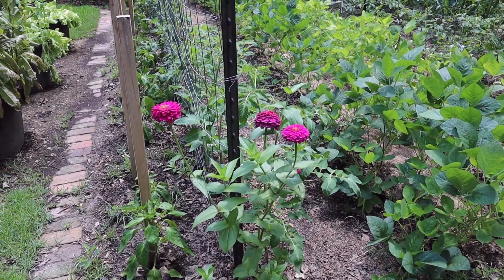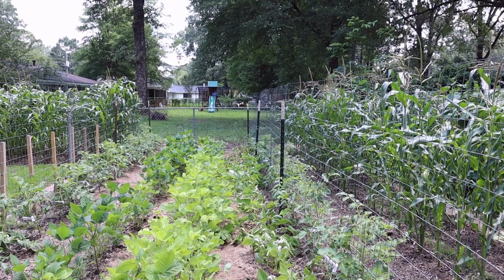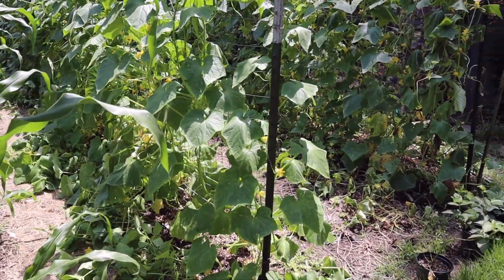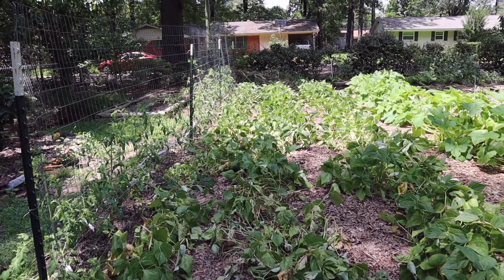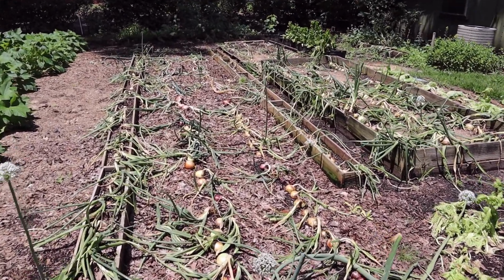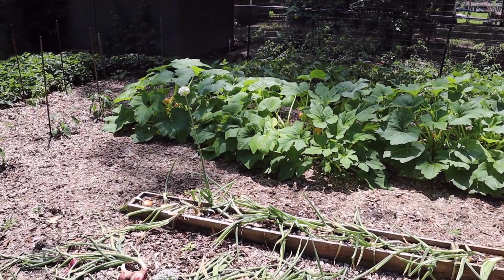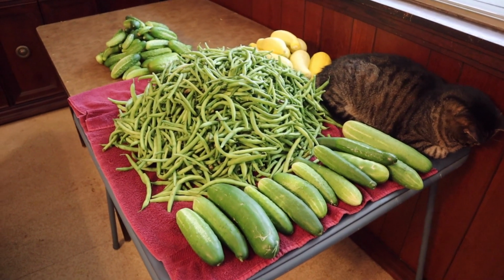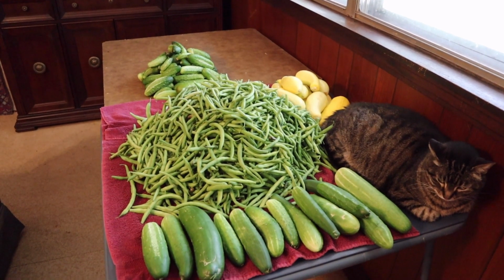June Garden Update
Garden update for June. Still getting nice harvests of green beans and cucumbers. The rain has damaged some of our plants and we need to remove and replant in some areas.